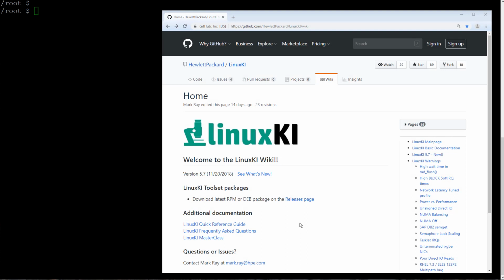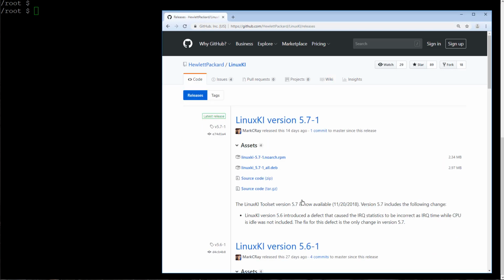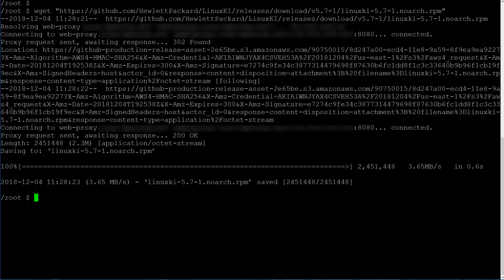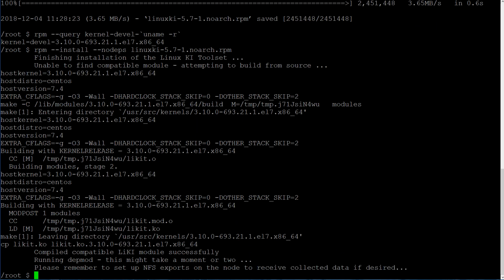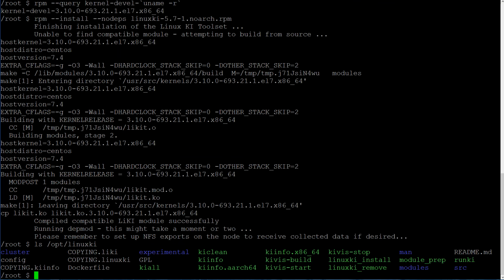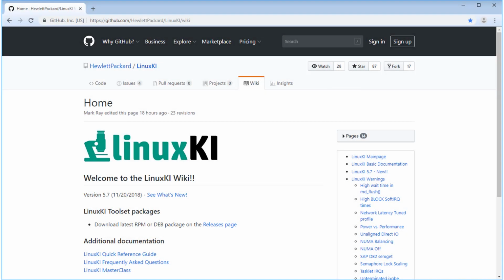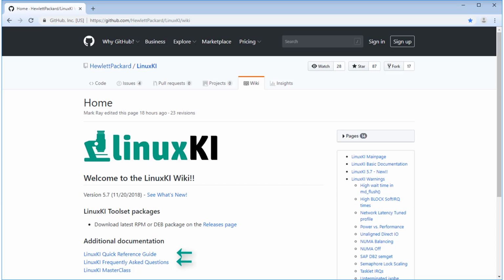LinuxKI Installation Part 2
Part 2 of the LinuxKI Videos series will provide details about downloading and Installing the LinuxKI Toolset.